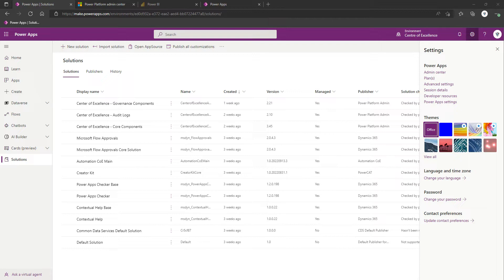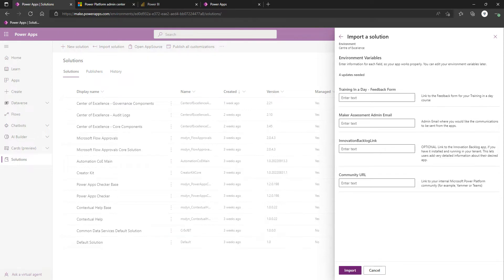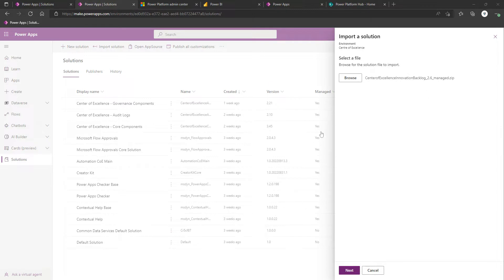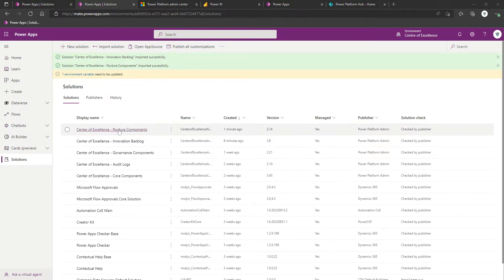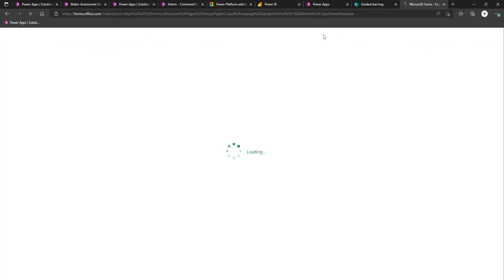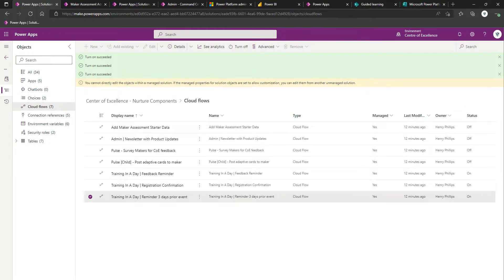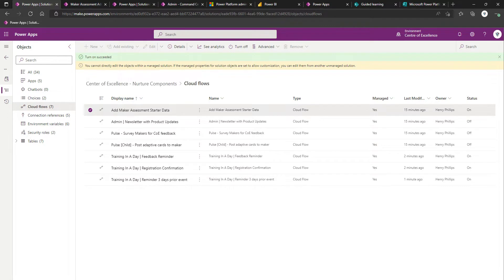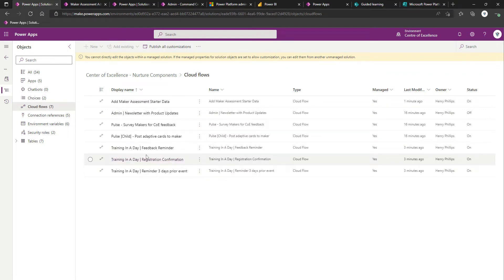Power Platform - Centre of Excellence - Part 15.1 (Nurture Components)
Nurture Components